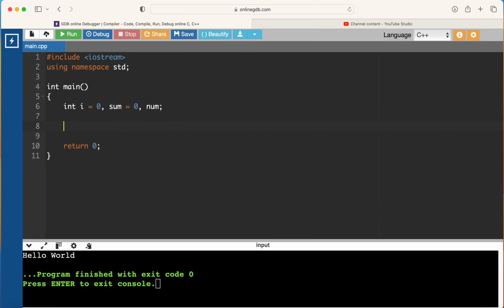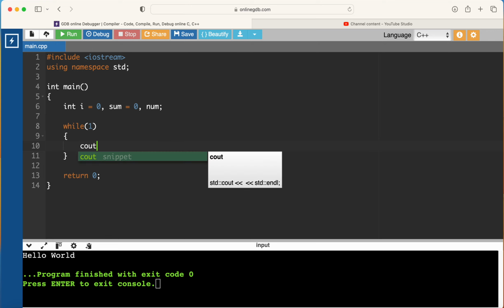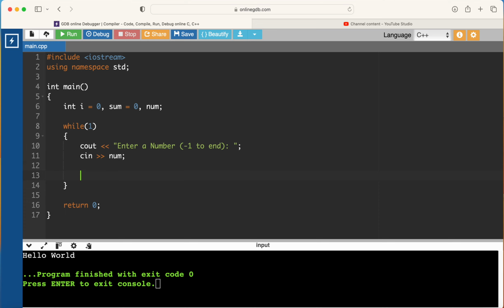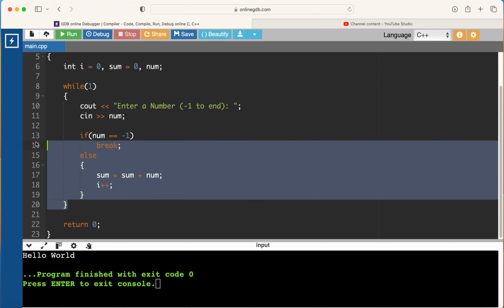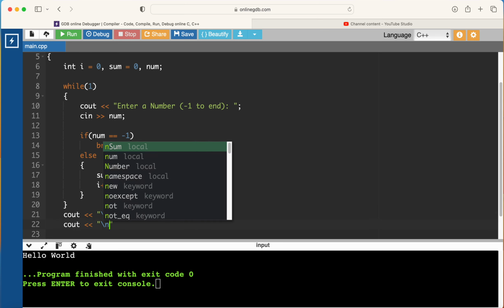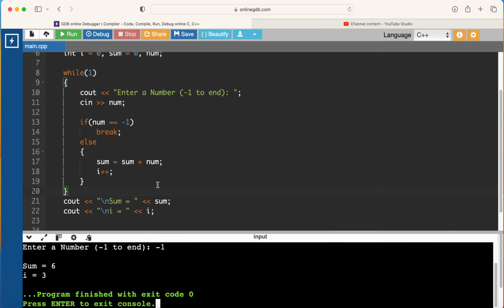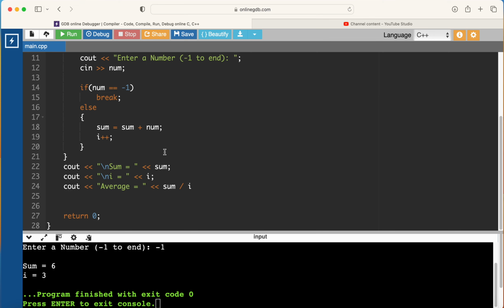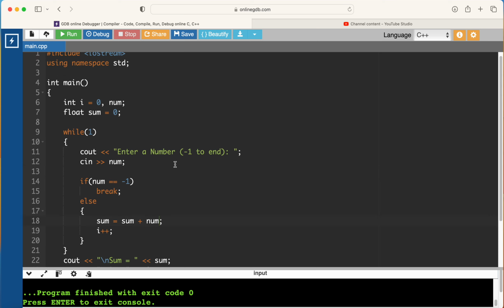C++: Compute Sum and Average of N (N is Unknown)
Learn how to compute the sum and average of N numbers where N is not known earlier. See how you can integrate break statements into your while loop to get this to work.